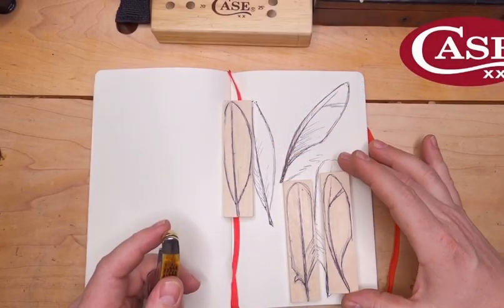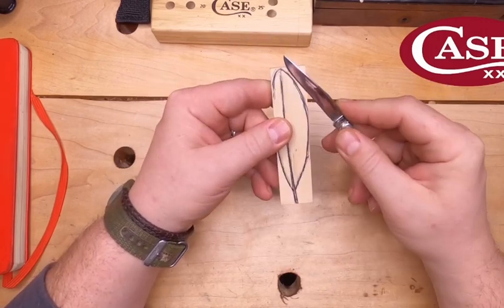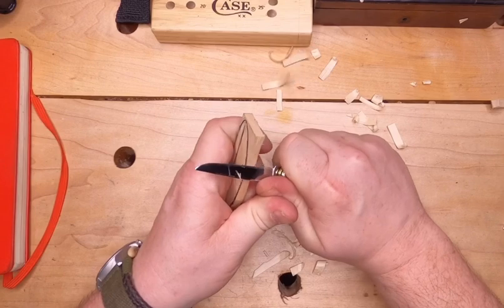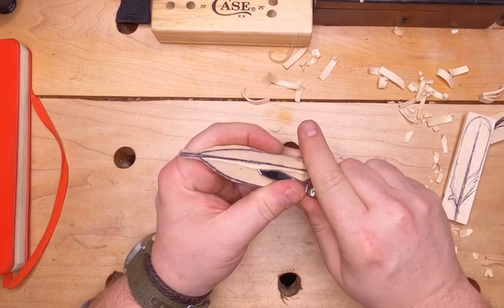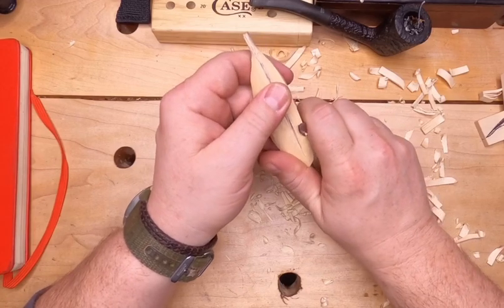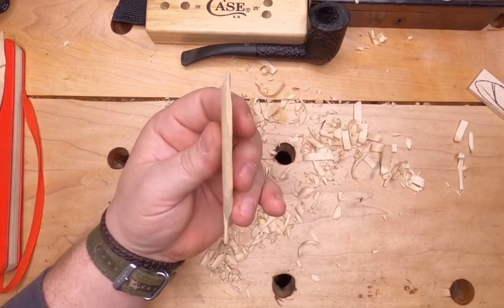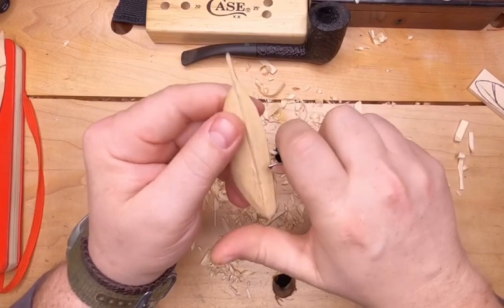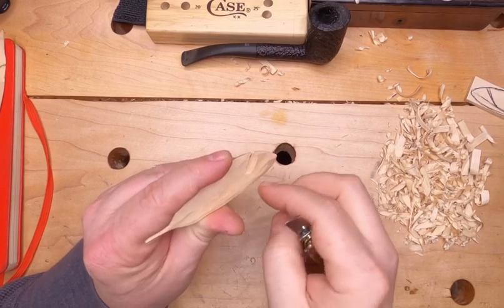Feather Carving Tutorial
A fun beginning Carving Project for new and experienced carvers alike. In addition to this video, there is an article that can be located at the case website. Links to both the article and the case website are listed below.

Whether you’re a new carver or an experienced one, you’ll want to start with a well sharpened and finely honed blade. A dull tool can be a dangerous tool.

And here are a few more safety tips that I recommend:
1. Avoid cutting towards yourself whenever possible.
2. Use cut resistant gloves and/or a thumb guard
3. Whenever possible try to carve in a location with as few distractions as possible.
4. Work slowly and avoid bearing down on the blade when cutting.
5. HAVE FUN!